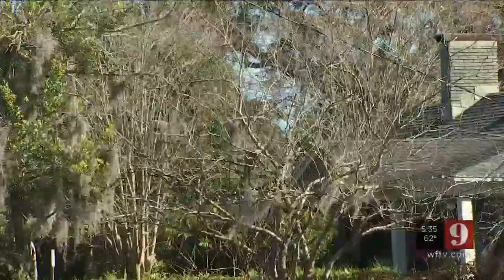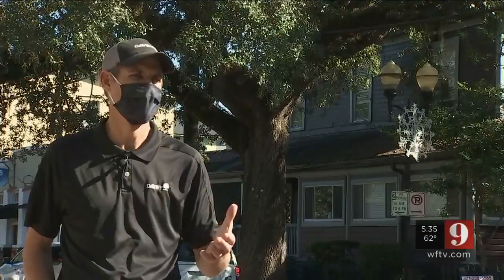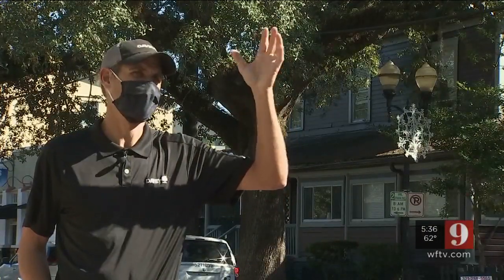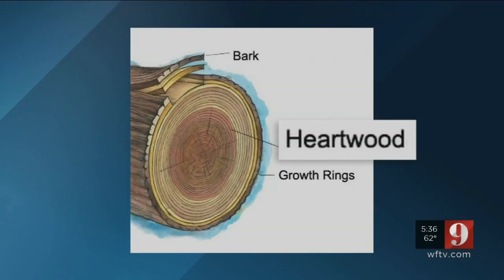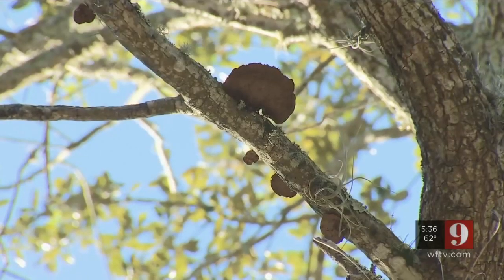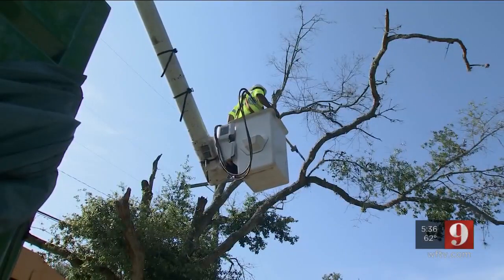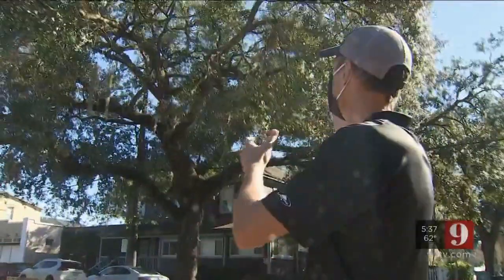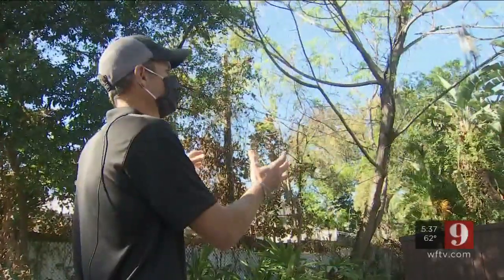9 Things you need to know about zombie trees!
In this WFTV Channel 9 interview, Ben Wasielewski from Davey's Orlando office discusses how to spot a zombie tree.